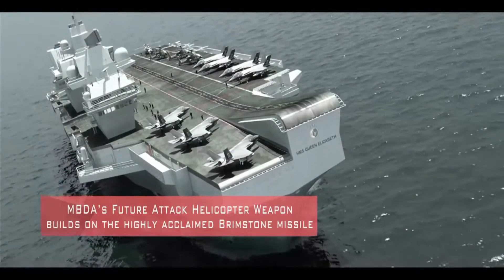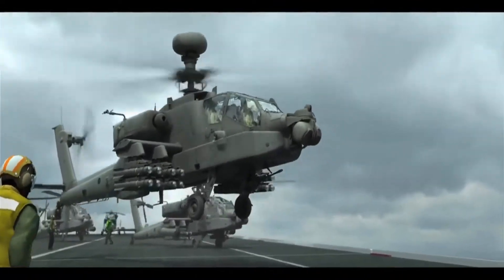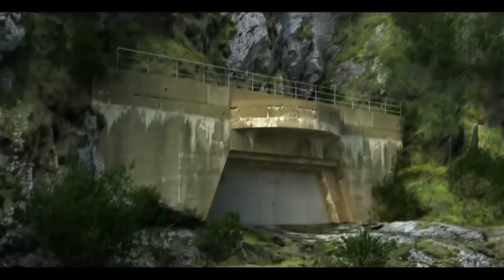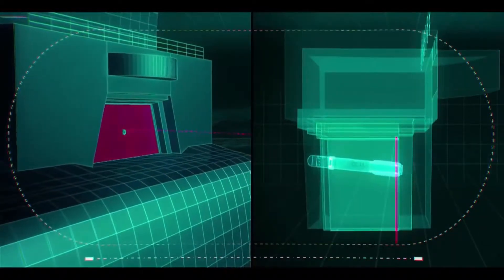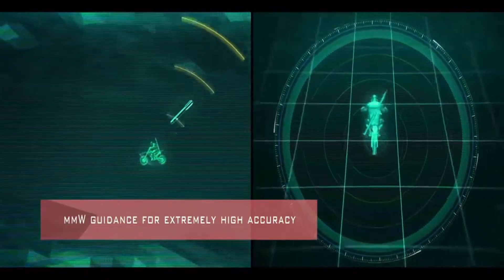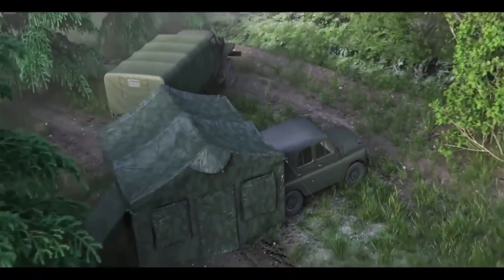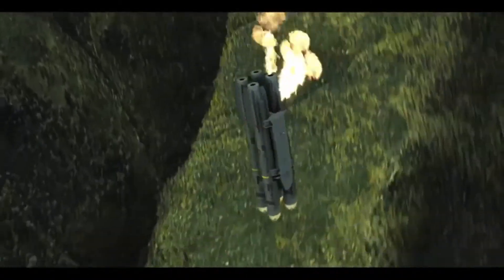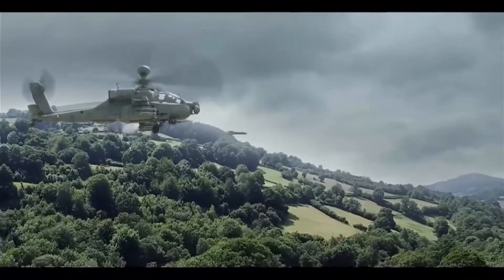MBDA's Brimstone Missile Is UK's Next Helicopter Launched Ground Attack Weapon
Brimstone is an air-launched ground attack missile developed by MBDA for Britain’s Royal Air Force. It was originally intended for “fire-and-forget” use against mass formations of enemy armour, using a millimetric wave active radar homing seeker to ensure accuracy even against moving targets. Experience in Afghanistan led to the addition of laser guidance in the dual-mode Brimstone missile, allowing a "spotter" to pick out specific targets when friendly forces or civilians were in the area. The tandem shaped charge warhead is much more effective against modern tanks than older similar weapons such as the AGM-65G Maverick, while the small blast area minimises collateral damage. Three Brimstones are carried on a launcher that occupies a single weapon station, allowing a single aircraft to carry many missiles.

The missile has a weight of 50 kg, a length of 1.8 meters and a diameter of 180 mm.

Brimstone is fully integrated onto Tornado GR4 and is intended for integration on Typhoon and Future Attack Helicopter. The weapon system is also suitable for deployment on a wide range of Unmanned Aerial Vehicles, land and surface platforms. Combat aircraft armed with the Brimstone weapon offer reach, speed, flexibility, precision and the ability to engage multiple targets with a single mission load.

When used from a fixed wing platform, Brimstone provides a rapid response for Close Air Support and Counter Insurgency that is not possible from helicopters alone. Brimstones’s wide range of target types includes: fast moving and manoeuvring vehicles, tanks and armoured cars, bunkers, naval vessels including swarming and individual Fast In-shore Attack Craft.

In July 2016, MBDA  proposed a new variant of Brimstone 2 for the AH-64E Apache. It would specifically be for non-armoured targets in land and sea domains, but will not compromise Brimstone's anti-armour capability. It will have a cockpit-selectable trajectory, which will allow line-of-sight engagement (flat trajectory) and high and low missile flight profiles to avoid close-in obstacles; a cockpit-selectable capability that allows the pilot to determine the elevation and impact angle on the target to maximise weapon effect; and a new set of warhead 'modes, which includes delayed, airburst, impact and proximity fuzing. This weapon will be known as the Future Attack Helicopter Weapon.